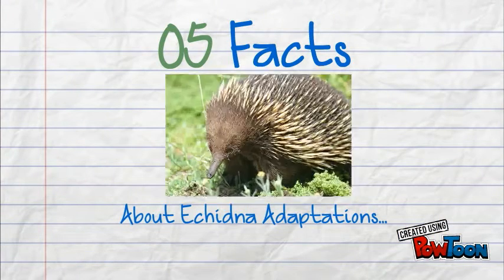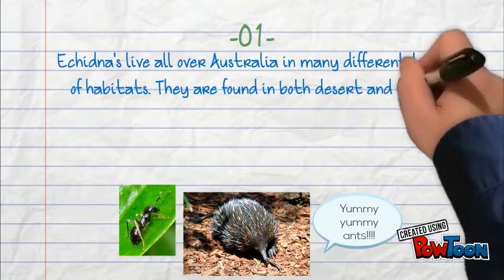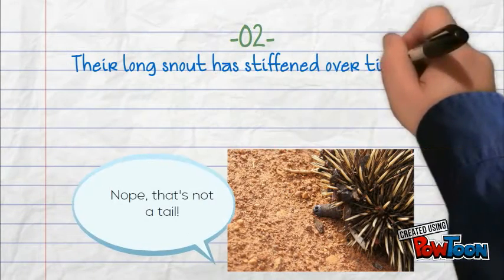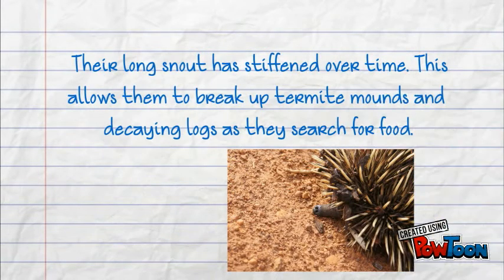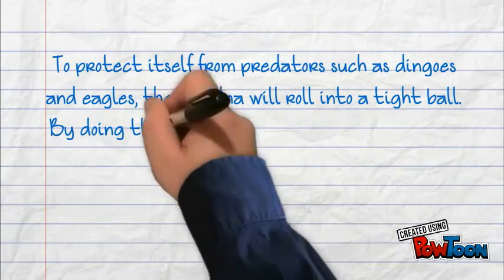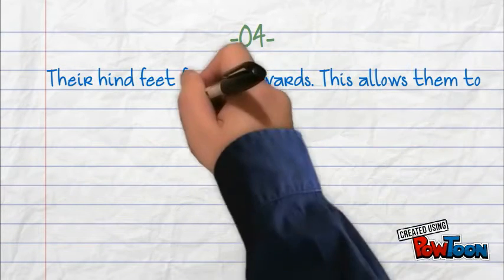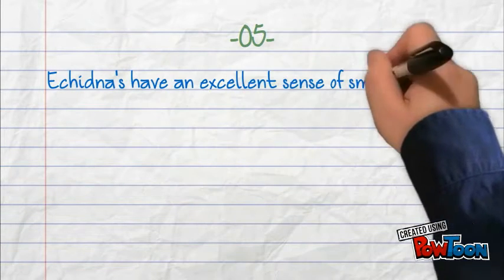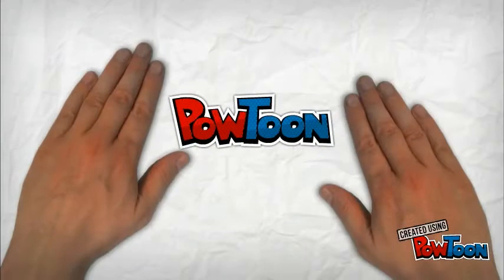Echidna Adaptations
Science Adaptations-- Created using PowToon -- Free sign up -- Create animated videos and animated presentations for free.  PowToon is a free tool that allows you to develop cool animated clips and animated presentations for your website, office meeting, sales pitch, nonprofit fundraiser, product launch, video resume, or anything else you could use an animated explainer video. PowToon's animation templates help you create animated presentations and animated explainer videos from scratch.  Anyone can produce awesome animations quickly with PowToon, without the cost or hassle other professional animation services require.